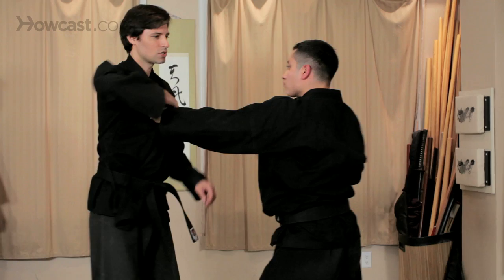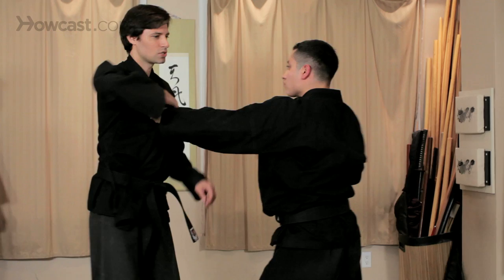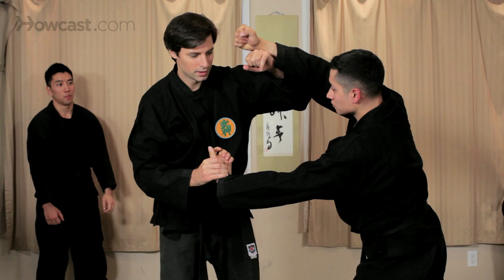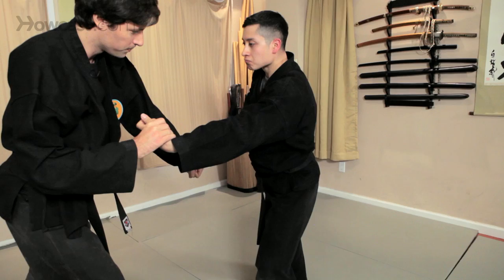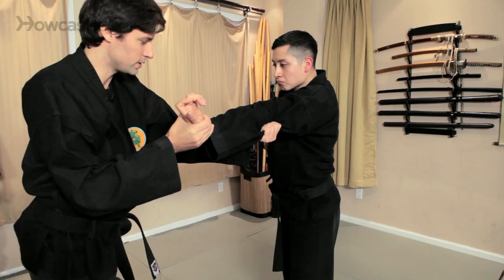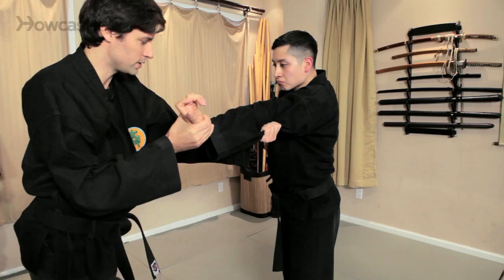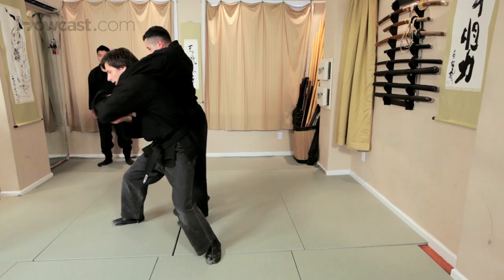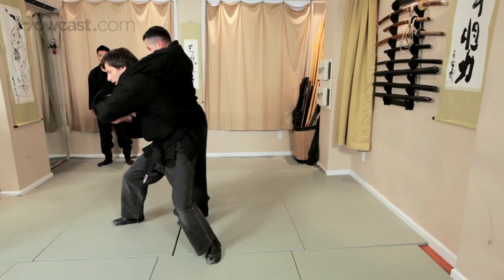Fubuki from Kukishinden Ryu Advanced | Ninjutsu Lessons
So moving on to some more advanced techniques from kukishenden ryu, this technique is called fuguki.

Good. OK. So breaking it down a little bit here, he's going to grab me at my lapel, and then he's going to strike and as I move off line, I'm going to take the wrist here. And now he's going to come in for a kick, so I'm going to get offline again and come down? And then from there, I'm going to take his elbow here, because I still have this wrist lock? I kick that leg out and come underneath and put my shoulder right underneath his elbow. I'm still keeping this lock on. Then from here, I'm going to come over the top, and throw him. It's quite difficult to actually escape from the throw.

This is fuguki.